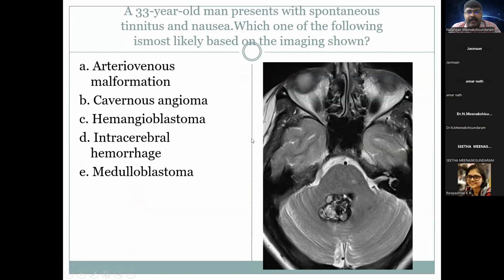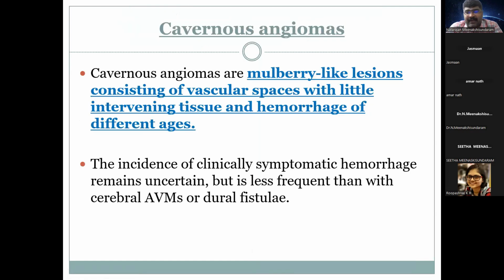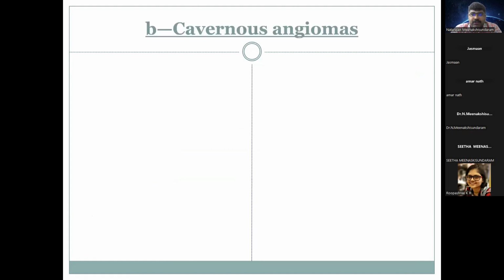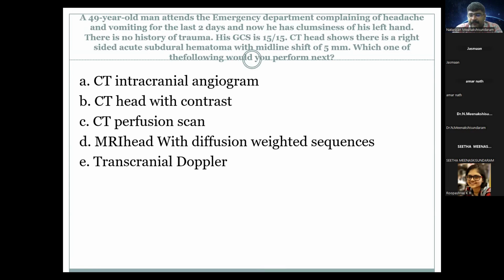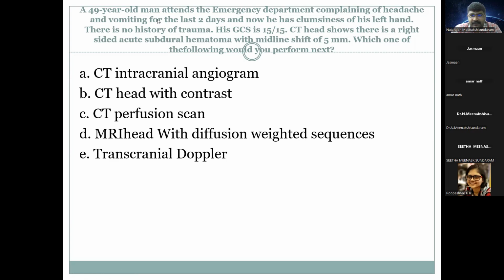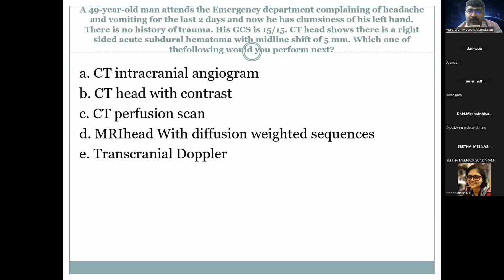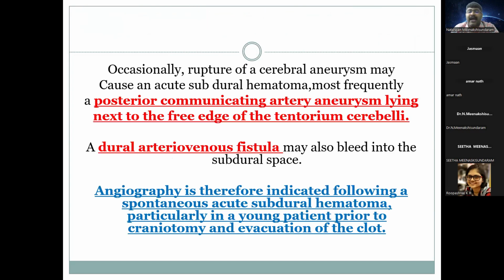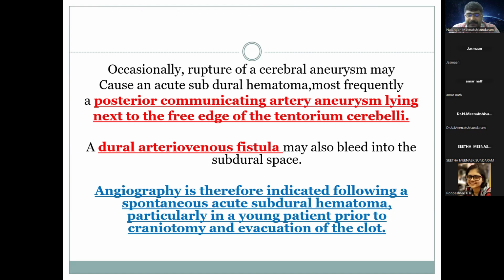Dr. Natarajans brain and spine : Case based clinical discussion on Management in Cerebrovascular Sx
Greetings !
The first 80 seconds contains quotes of an Inspiring women doctor, a freedom fighter Captain Dr. Lakshmi Sehgal, Rani of Jhansi Regiment.
In this video, we discuss about the management in cerebrovascular diseases based on 5 clinical scenarios.
Target audience :
Neurosurgery residents

COMING UP NEXT : 5 CASE BASED CLINICAL DISCUSSION IN CEREBROVASCULAR SURGERY EPISODE 2